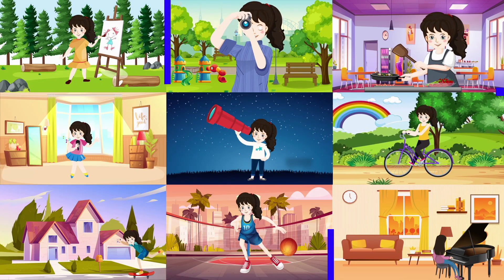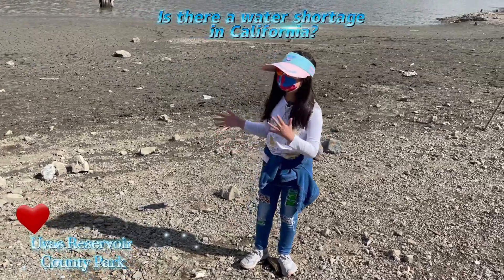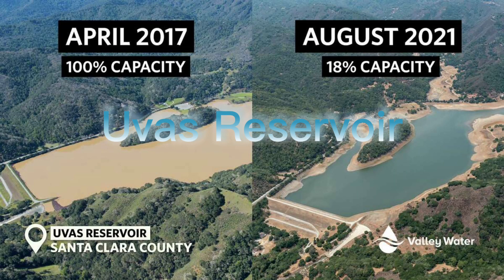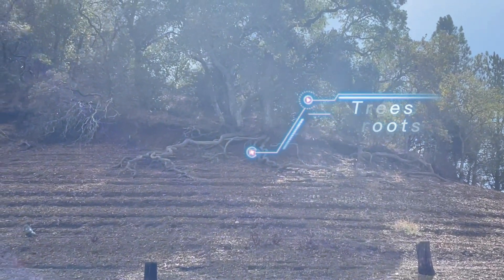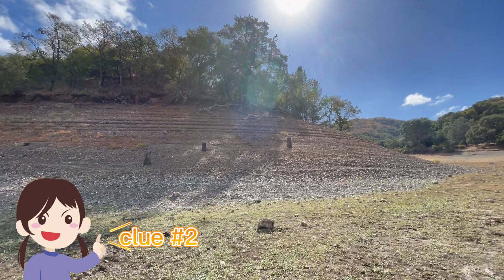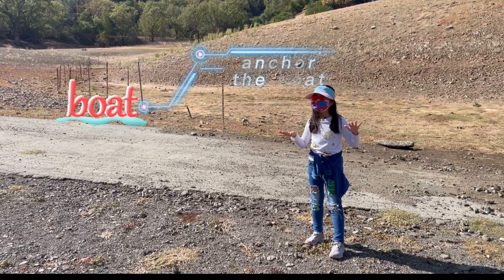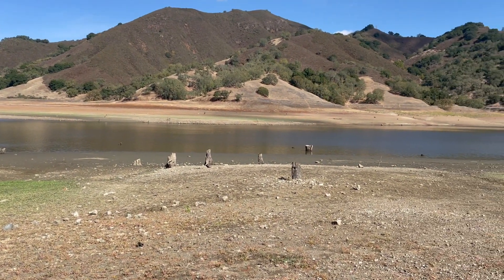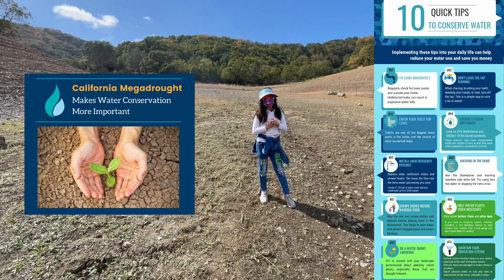Is there a water shortage in California? | Uvas Reservoir County Park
Hi I am a Big Big fan of Our Nature as well as Our Universe! Today let's explore the water shortage in California! Can we find some signs/clues about the water shortage? How to conserve water in our daily life? Let's save the water together! Water is Life! Space Explorers off we go...3,2,1...rocket launch!